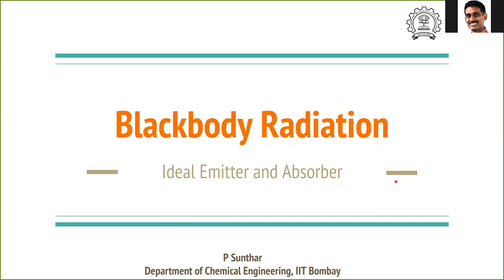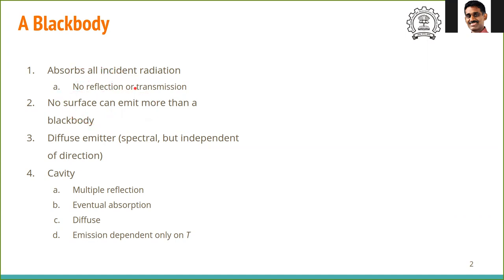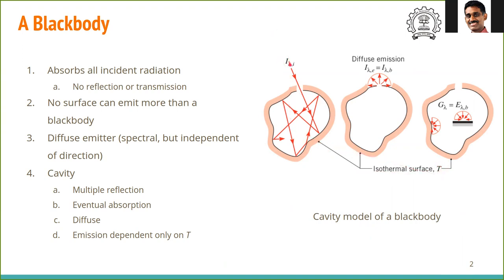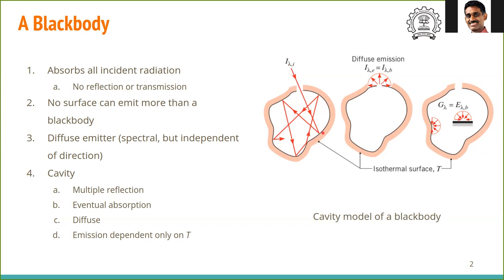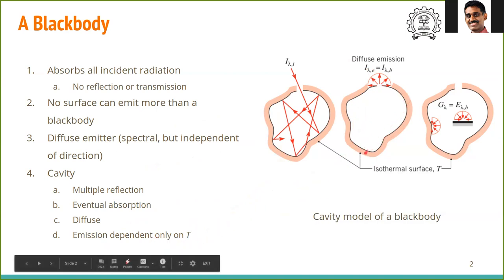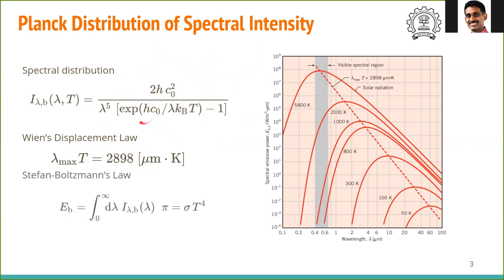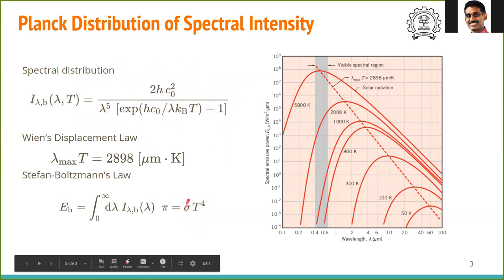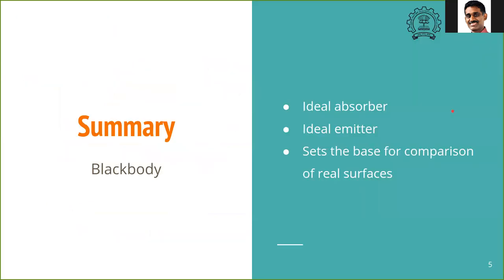HT 5 2 Blackbody Radiation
Cavity model, Planck's Distribution, Wien's Displacement Law, Stephan-Boltzmann's Law, Band Emission